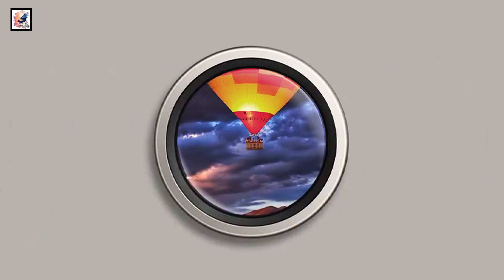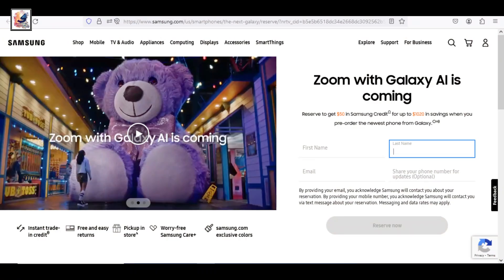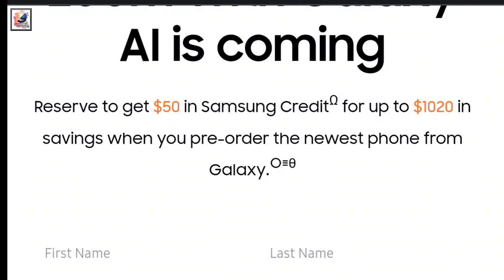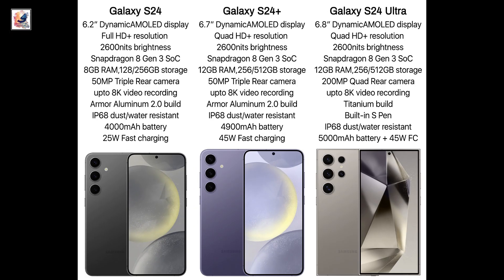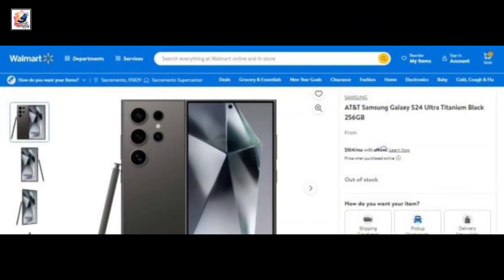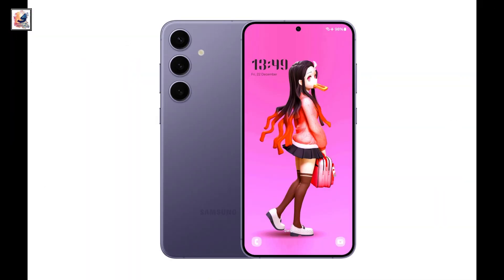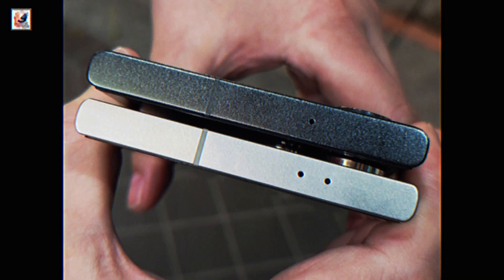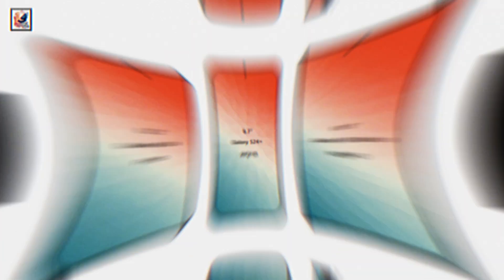Samsung Galaxy S24 Ultra - New Year's Surprise is HERE 🔥🔥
About This Video- Samsung Galaxy S24 Ultra will offer free gifts with the pre-orders. Get $50 for free and save up to $1020 when you reserve the S24 lineup
Samsung Galaxy S24, S24 Plus and S24 Ultra Official Leaks & Rumors covering the design, build, display, release date, performance, cameras, battery and price. we have the Official Poster of the Samsung Galaxy S24 Ultra. It appears that several retail stores in Brazil have started showcasing the Galaxy S24 Ultra through posters, I hope you guys like and enjoy it.

Queries Solved:
shadat's dayout,
galaxy s24, s24,
samsung galaxy s24,
samsung s24,
galaxy s24 first look,
galaxy s24 leaks,
galaxy s24 design,
galaxy s24 news,
galaxy s24 latest news,
galaxy s24 real look,
galaxy s24 renders,
galaxy s24 official,
galaxy s24 official video,
S24 Series,S24 Galaxy,
galaxy s24 plus veriable zoom camera,